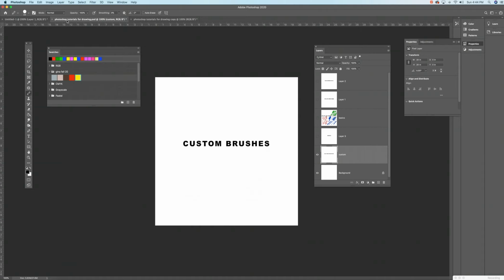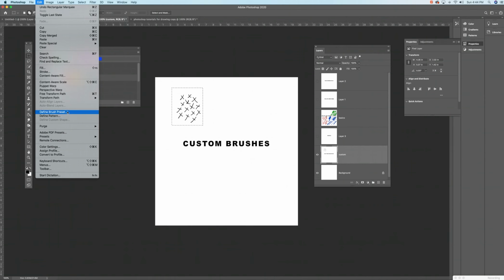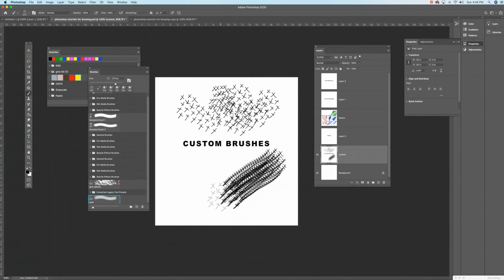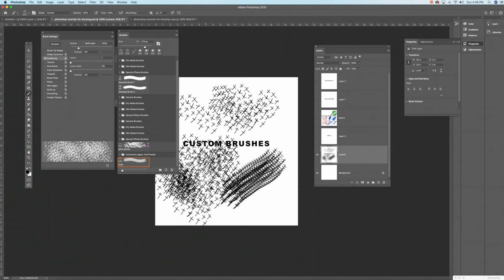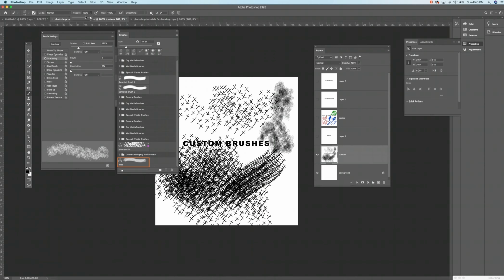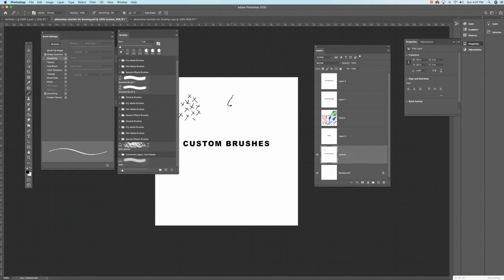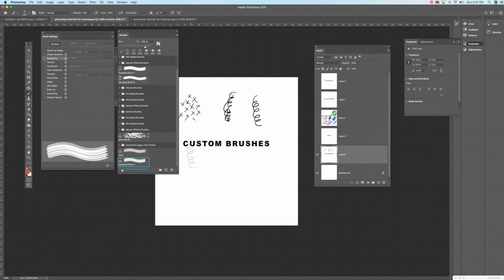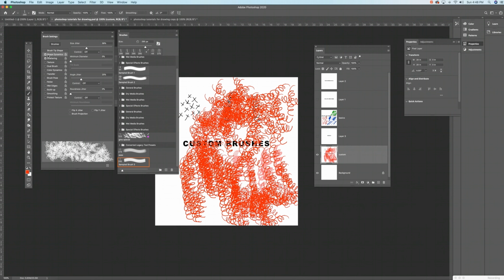Photoshop: Creating Custom Brushes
How to create custom brushes inPhotoshop